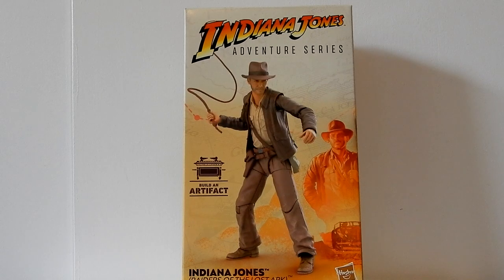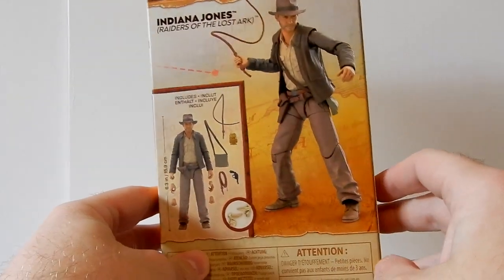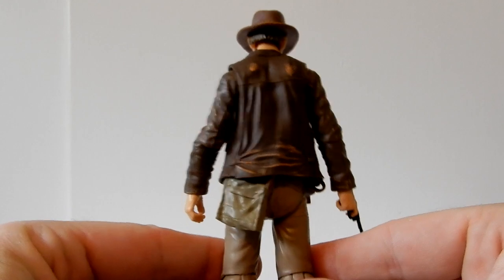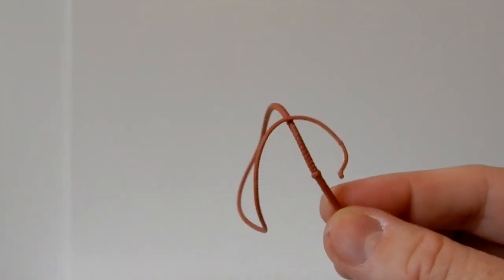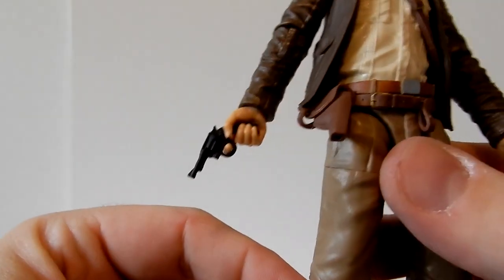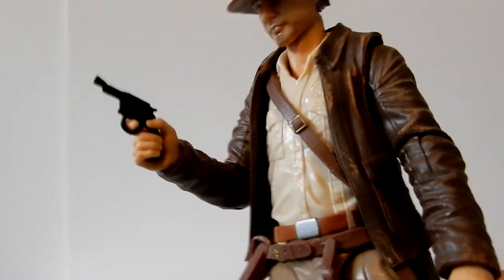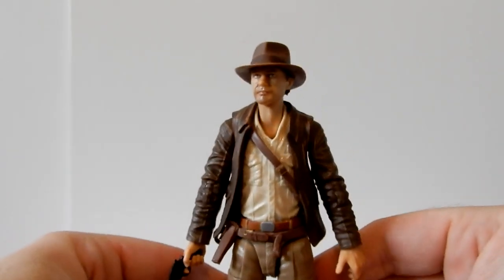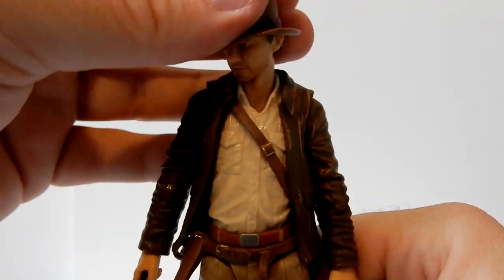INDIANA JONES (RAIDERS OF THE LOST ARK) - INDIANA JONES ADVENTURE SERIES